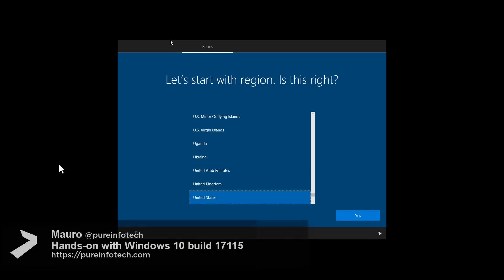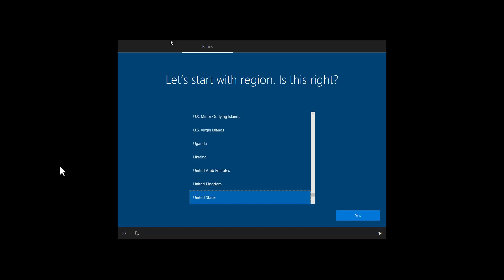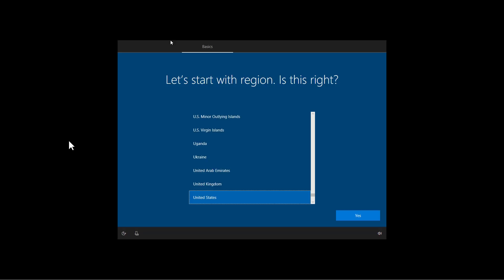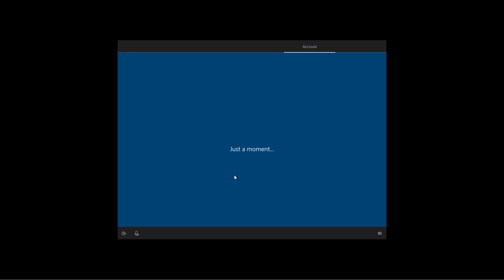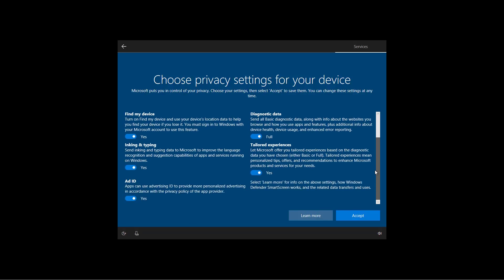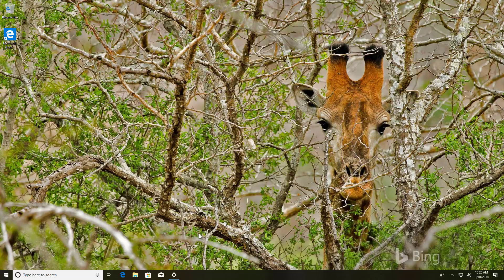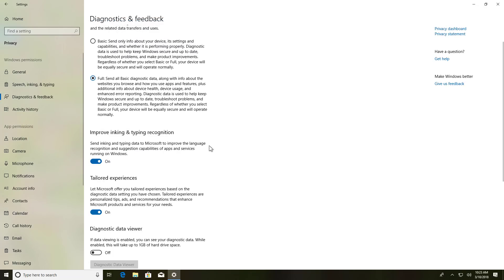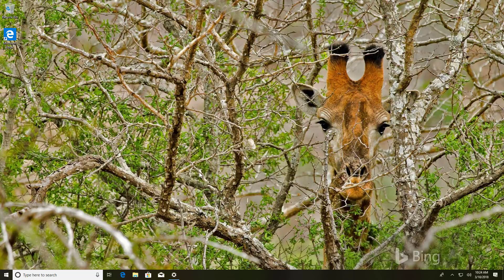Windows 10 build 17115: Privacy settings during setup and more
Windows 10 April 2018 Update build 17115 new privacy settings during setup and other changes.